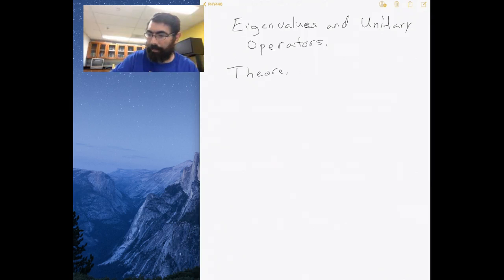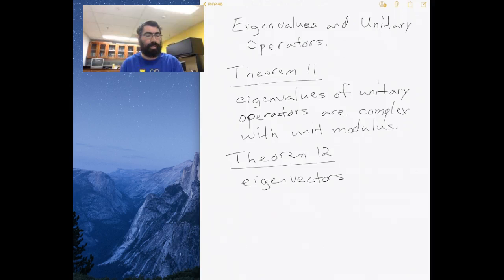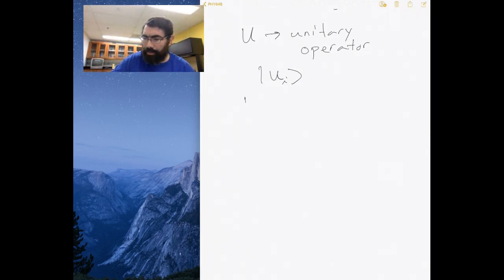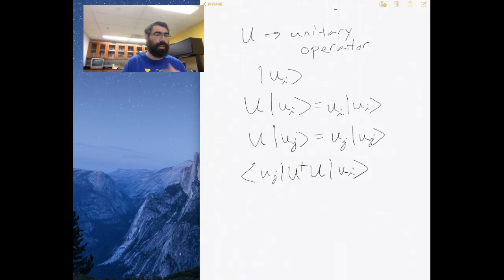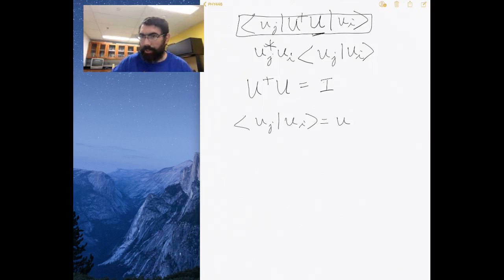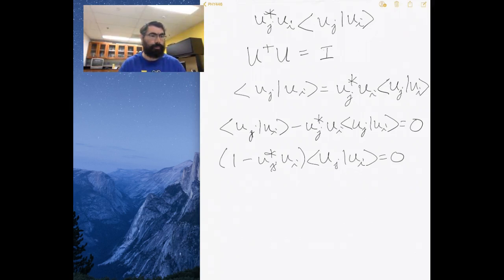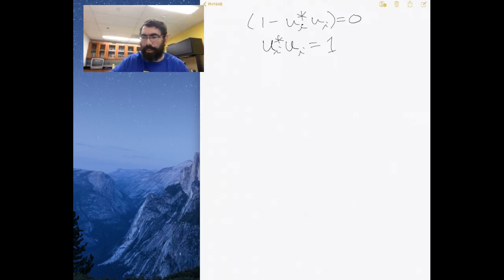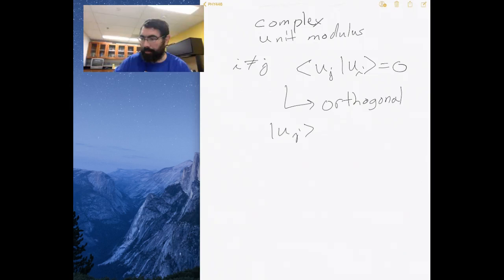PHY446_Lecture09_part2